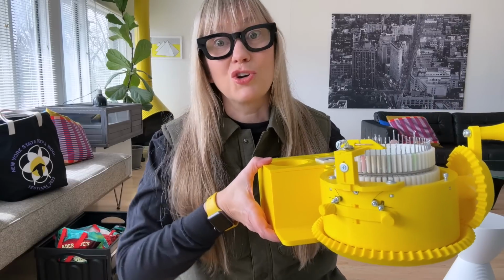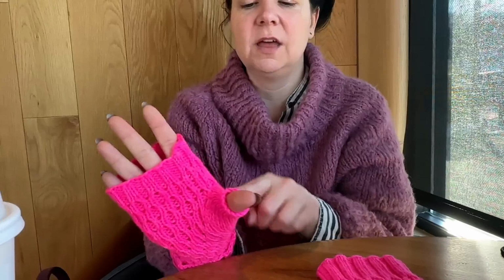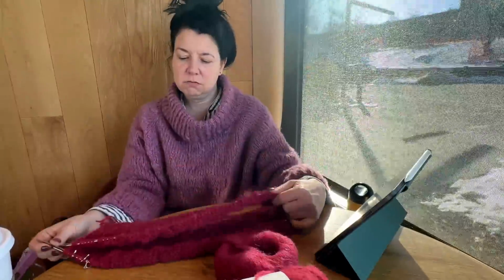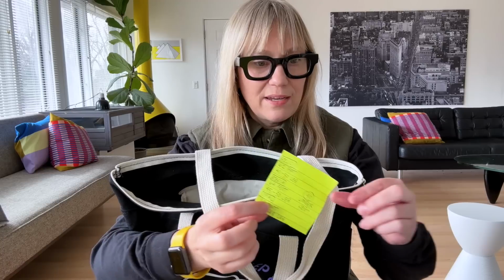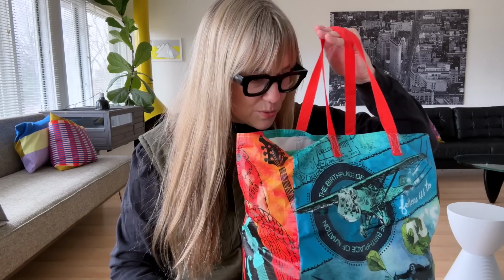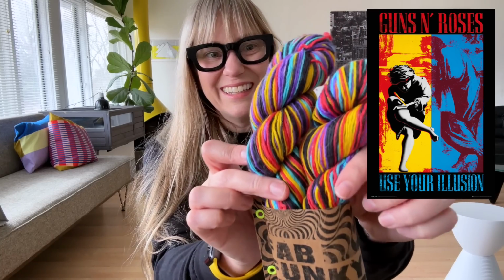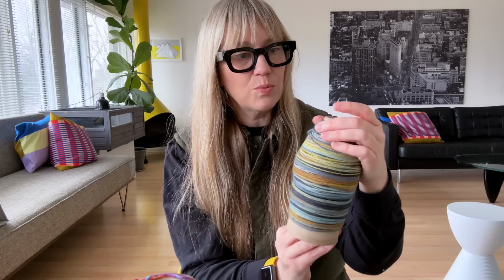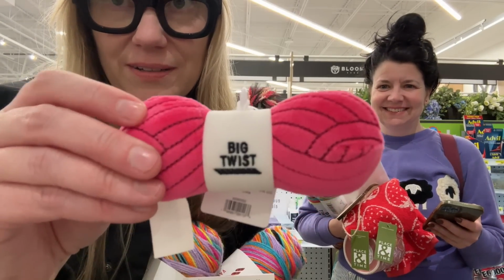Getting ready for a sock knitting machine crank-in, plus a college visit, a trip to JoAnns and more!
Heading to a sock crank-in with my Dean and Bean sock knitting machine! Hang out with me as I pack up my supplies and go through my sock yarn. Plus, a college visit to Iowa State University, a trip to Joann’s with Erica to see how our store is doing, and more!

How to knit a sock from a sock tube, start to finish!

My favorite knitting supplies, books + recommendations on Amazon.*